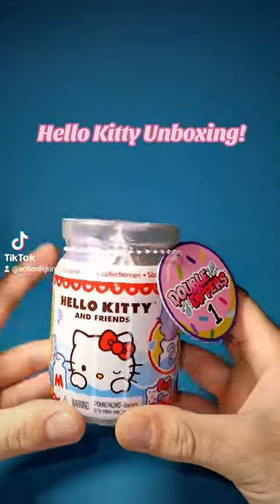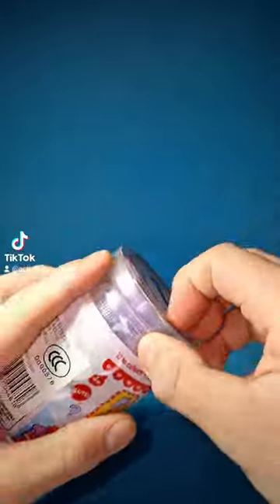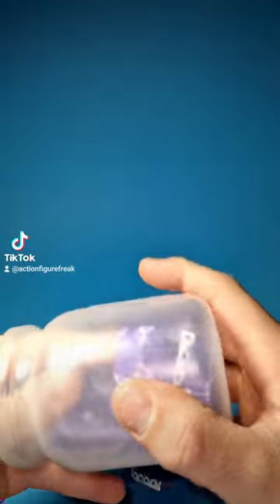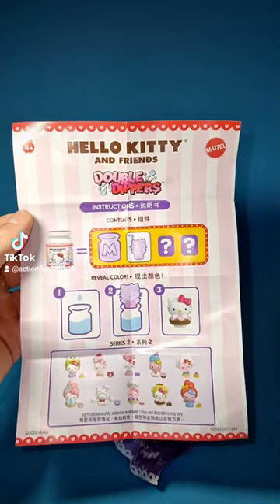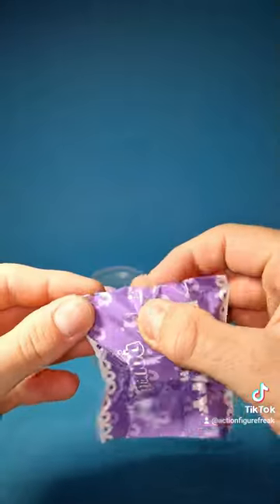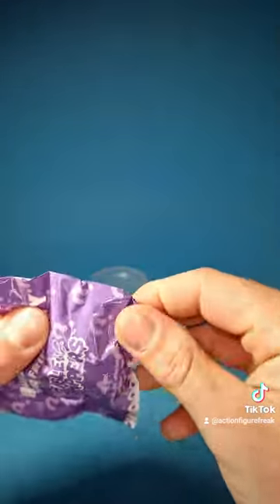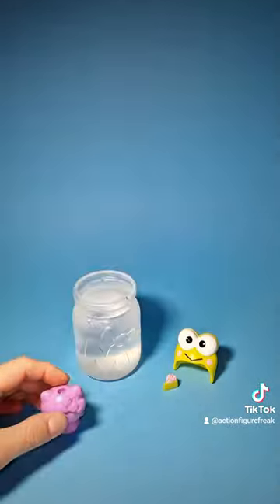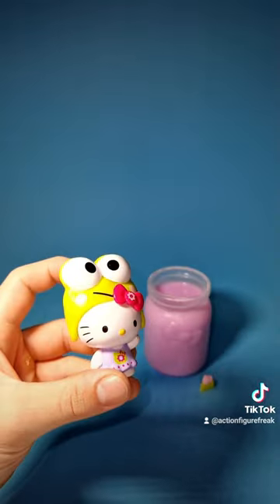hellokitty Double Dipper's unboxing